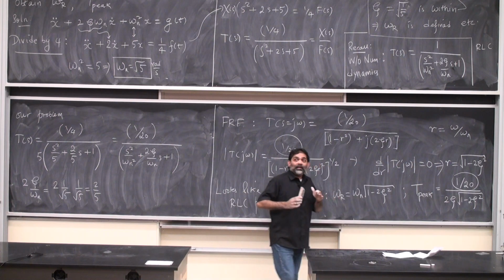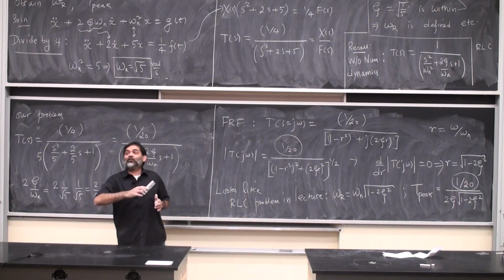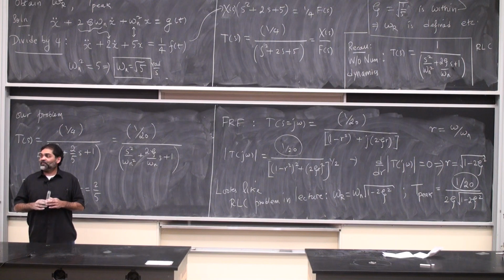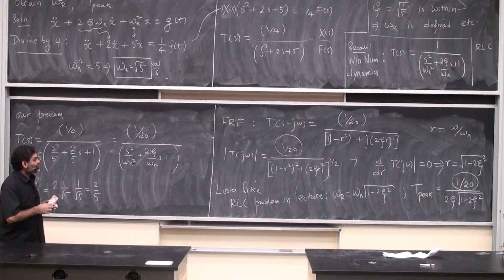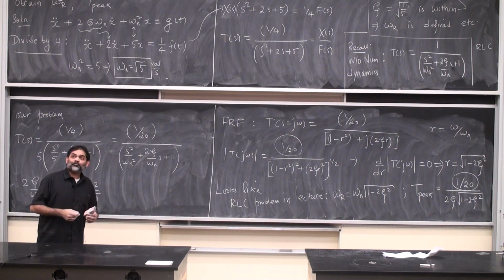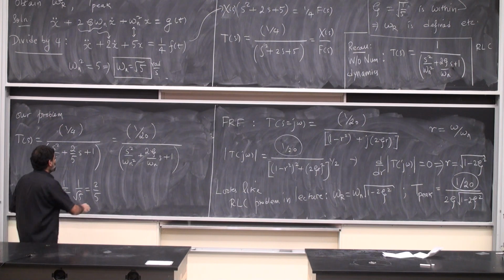ME 3260 Lecture 37 (11/21/22), Part 2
Frequency response analysis: resonant frequency, peak amplitude.

Note: typo in T_peak; T_peak should be T_p = 1/(2*zeta*sqrt(1 - zeta^2)). The factor of 2 should not be inside the square root.